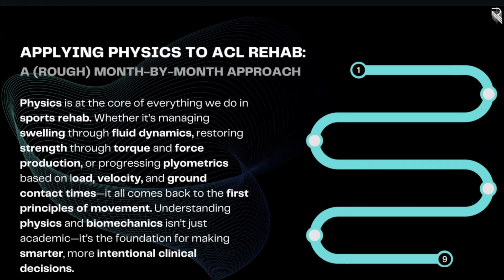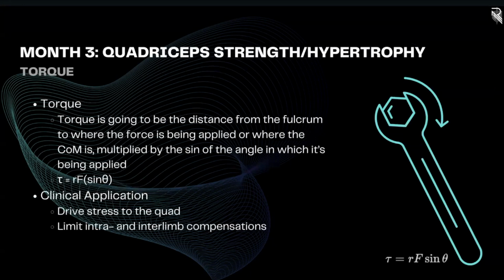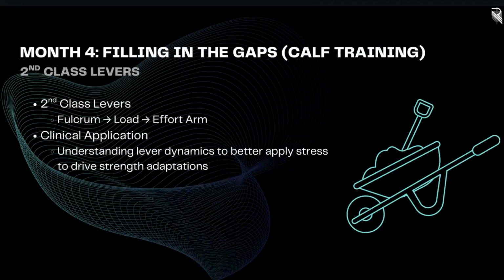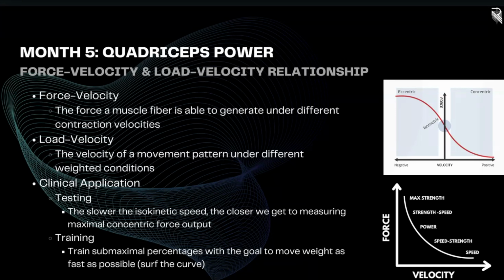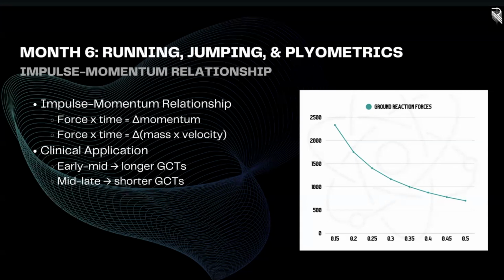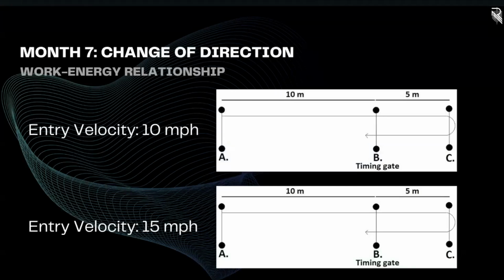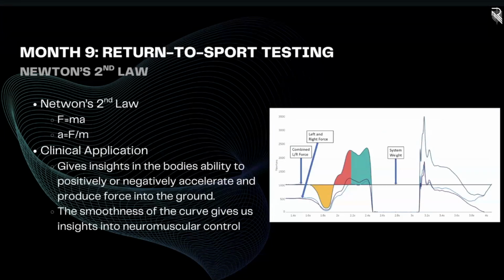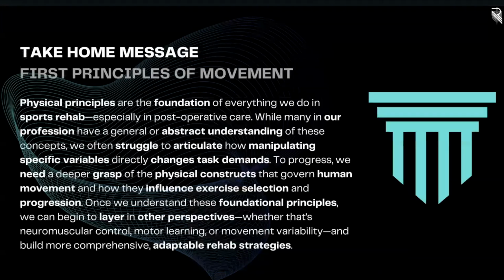Rehab with Force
In this lecture, we explore how foundational physics principles shape clinical decisions in sports rehabilitation. Topics include fluid dynamics and swelling, torque and muscle loading, plyometric progressions, lever systems, and return-to-sport testing—all through a biomechanics lens. This session is designed to help clinicians better understand and apply first principles of movement to optimize outcomes across the rehab continuum.